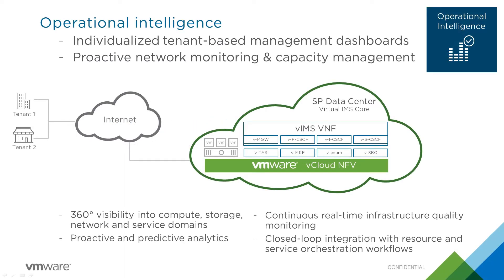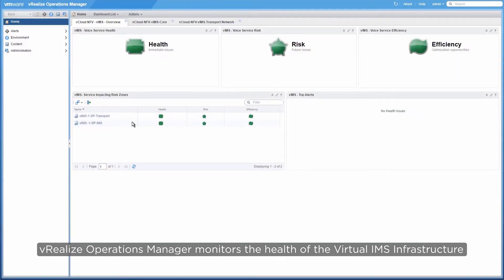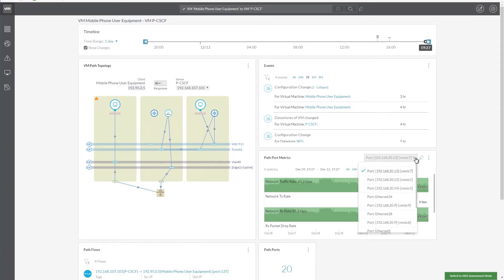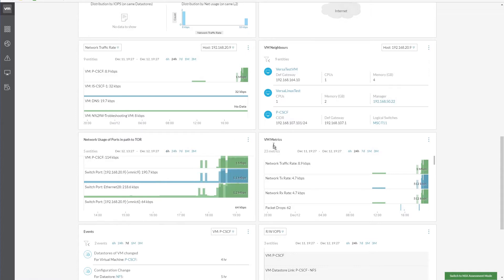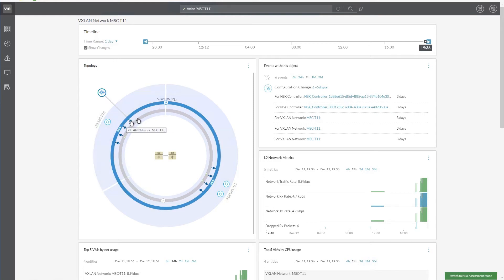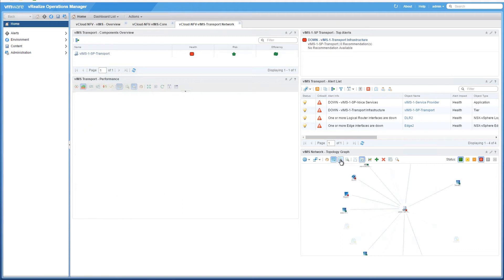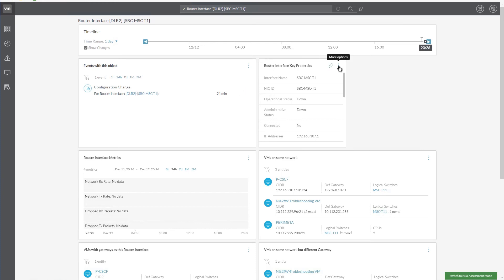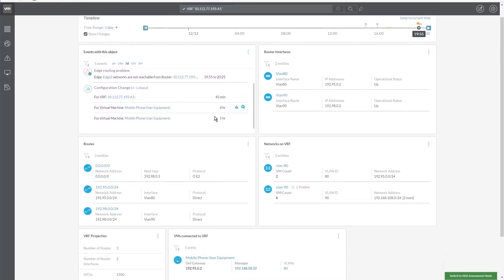VMware vCloud NFV - 360 Degree Visibility and Analytics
VMware vCloud NFV offers a full suite of operations management solutions providing a single pane of glass that gives complete visibility into all components responsible for the delivery of the service.  This video will demonstrate the capabilities of vRealize Operations Manager, vRealize Log Insight and vRealize Network Insight